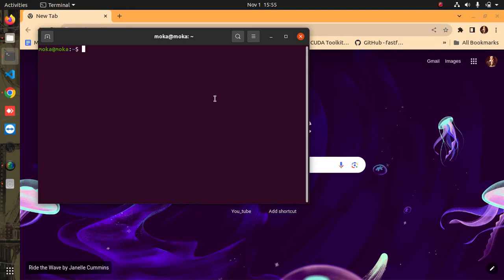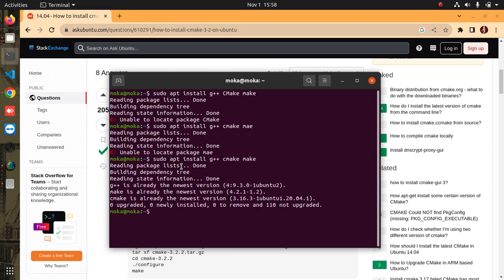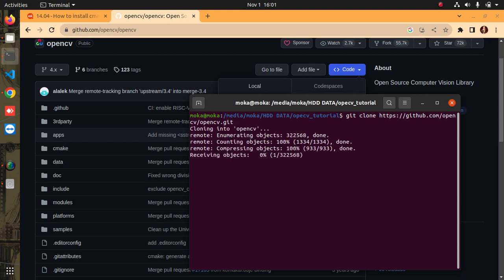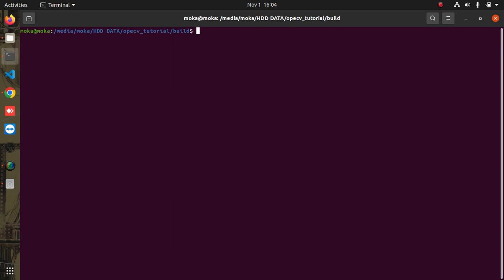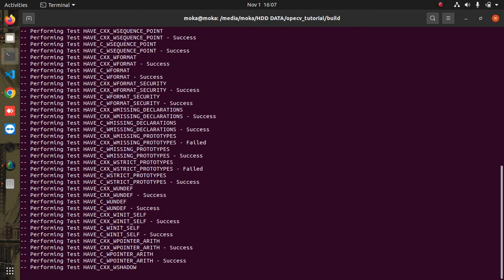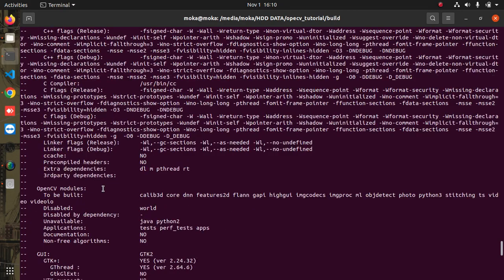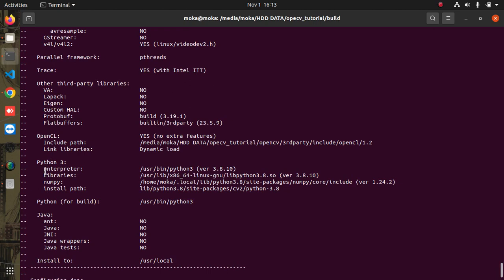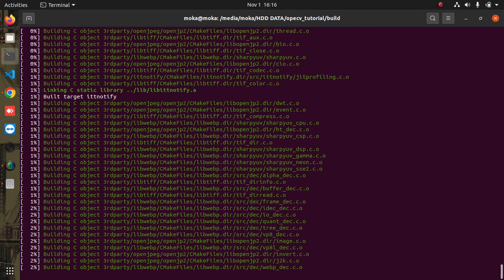OpenCV install | OpenCV Install From Source | AI | Computer Vision| Step-By-Step Guide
This video explains the step-by step guide for Installing OpenCV from Source on local system.